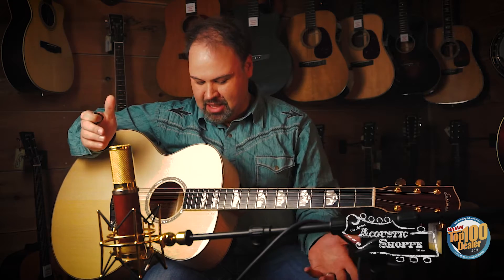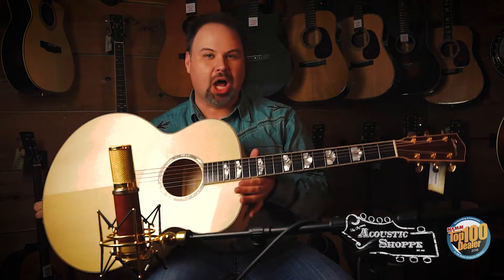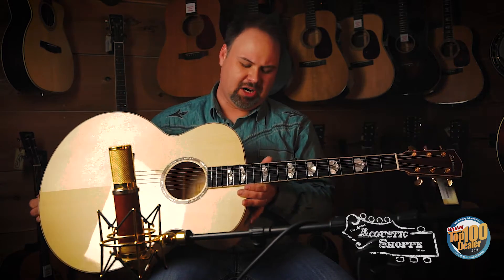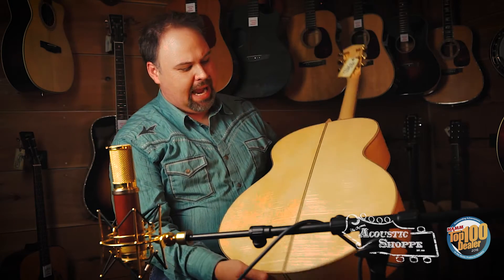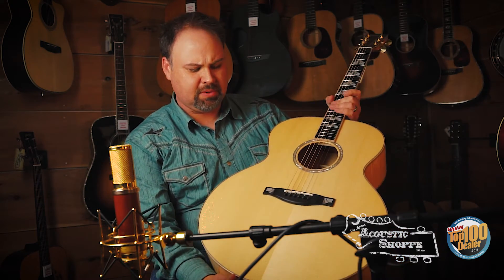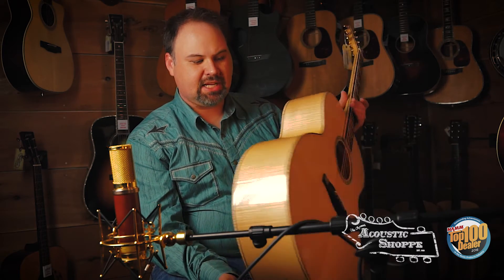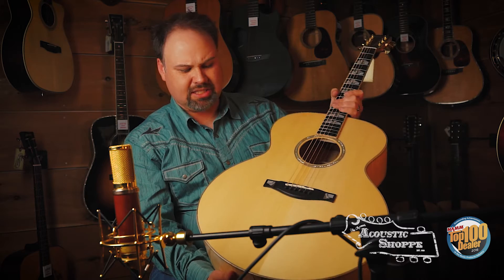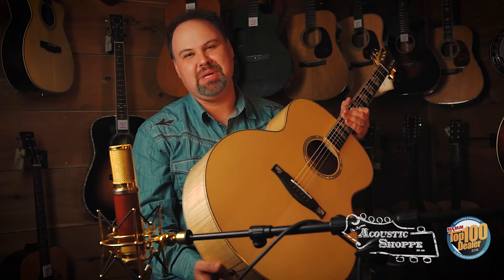Eastman AC630 BD Jumbo "Unboxed"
John Chapman from The Acoustic Shoppe take a look at the new Eastman AC630-BD Maple (Jumbo) guitar.